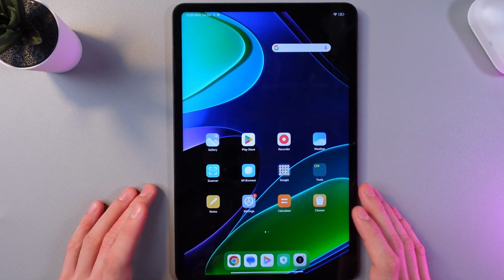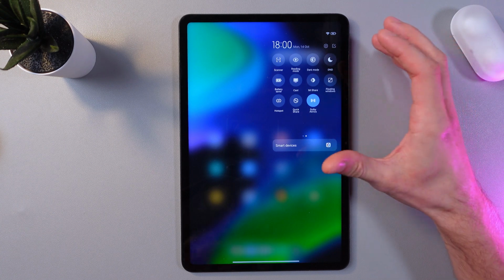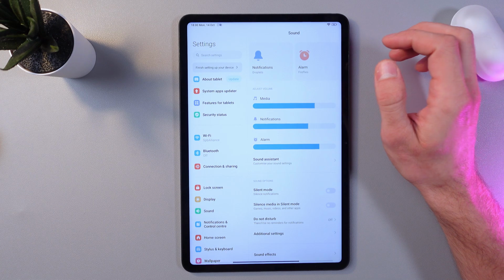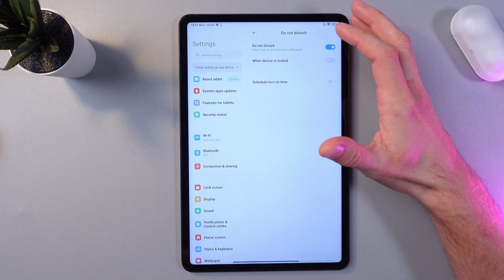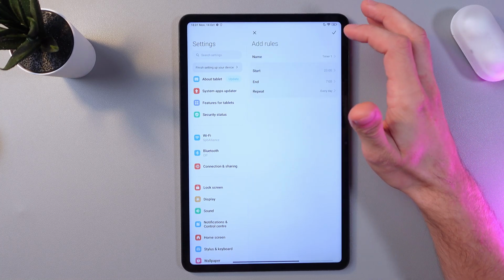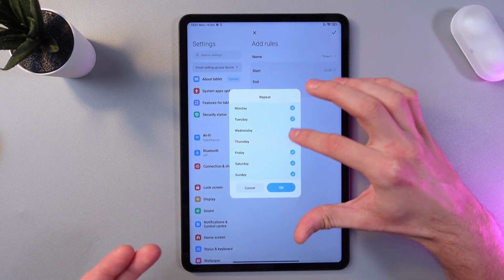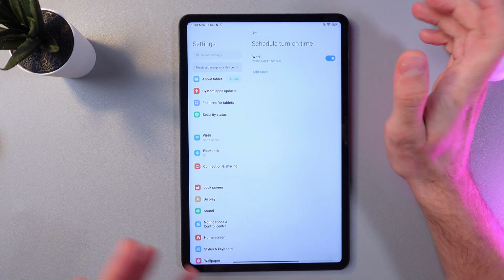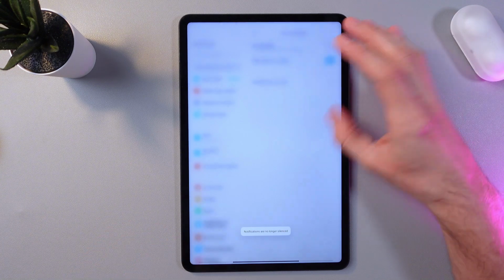How to Enable/Disable DND Mode on Xiaomi Pad 6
Are you looking to manage distractions on your Xiaomi Pad 6? In this video, we guide you through the process of enabling and disabling Do Not Disturb (DND) mode. Learn how to customize your notifications, block interruptions, and create a focused environment for work or relaxation. This tutorial covers all the steps in detail, ensuring you can easily adjust your settings to suit your needs. Don’t let distractions interrupt your flow—take control of your Xiaomi Pad 6 today!